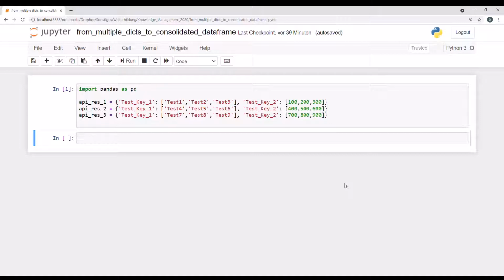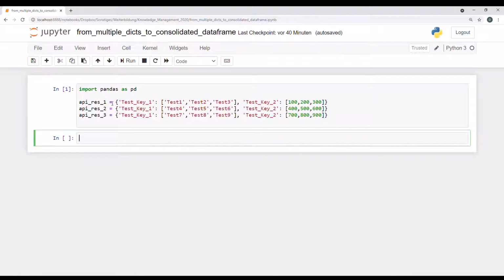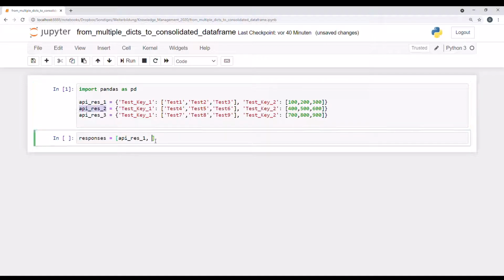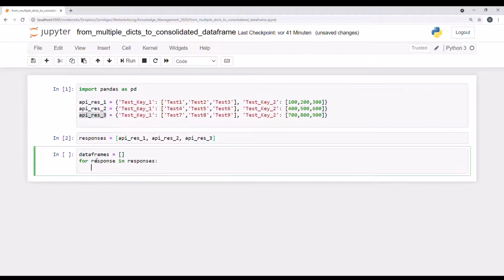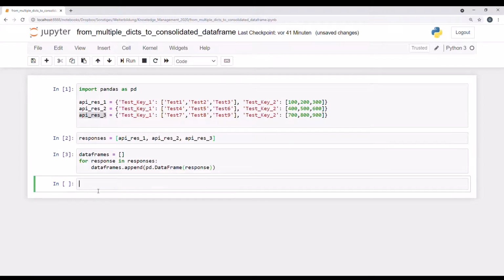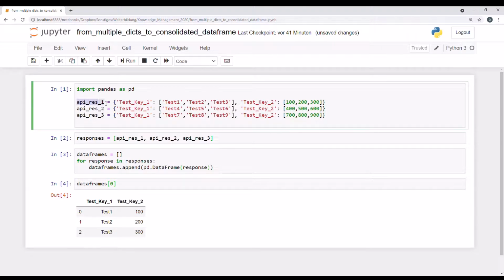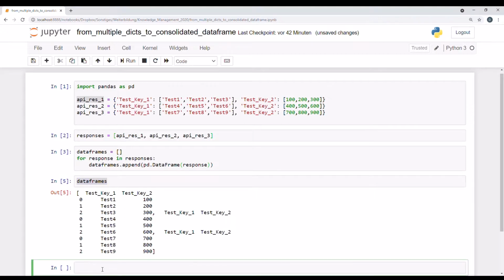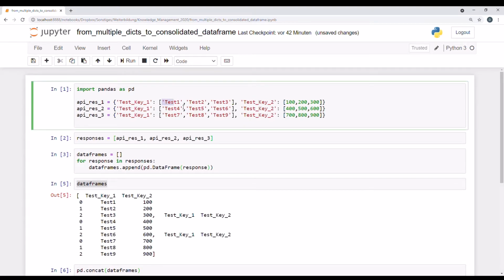Convert Multiple Dictionaries to Pandas Dataframe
In this walkthrough I show how to convert multiple dictionaries (that might have been obtained working with an API) into a consolidated pandas dataframe.